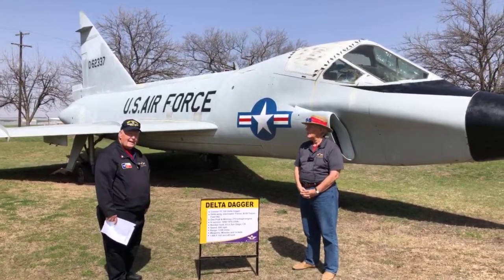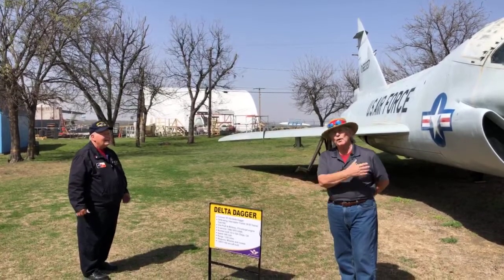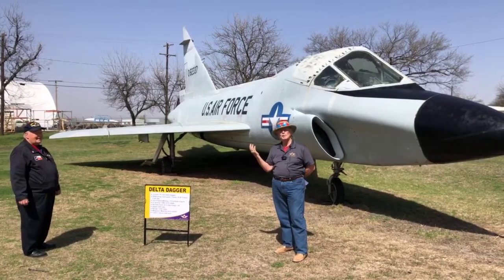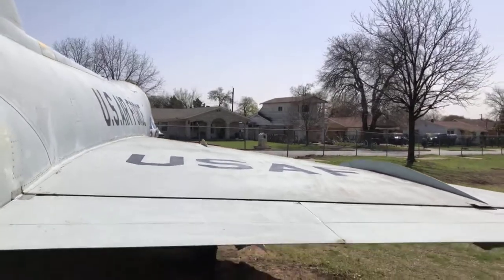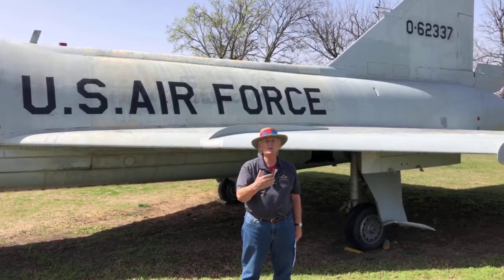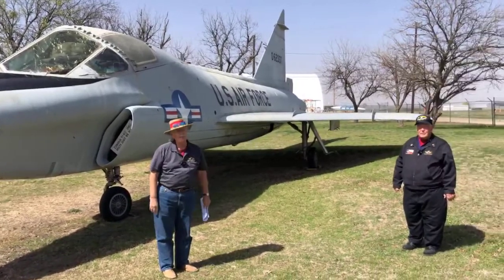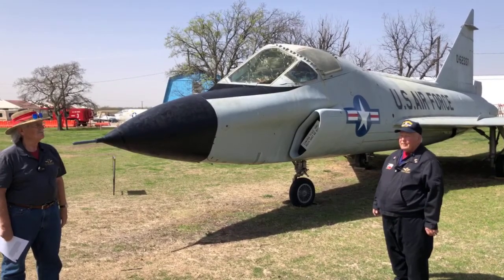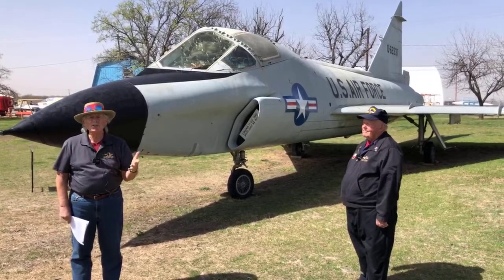TF-102 Refurb by Emory Kirchem, American Heritage Girls, Stars, and Stripes Project - 17 Mar 2021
This video is an interview with Wes Cloud, one of our volunteers describing a refurbishment project on our TF-102 Delta Dagger. The project was the American Heritage Girls project planned and conducted by Emory Kirchem as part of her Stars and Stripes project.

This particular TF-10 was flown on three occasions by then Captain George W. Bush of the Texas Air National Guard before he became our 43rd President.